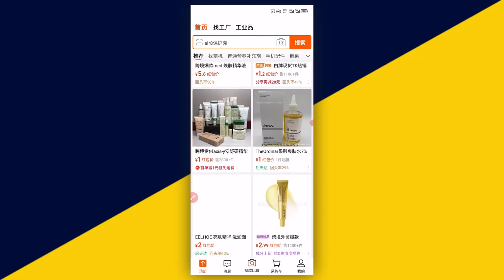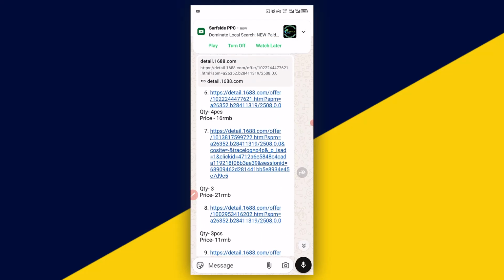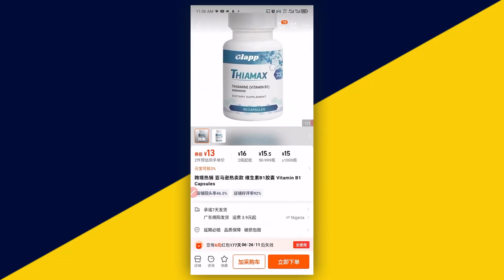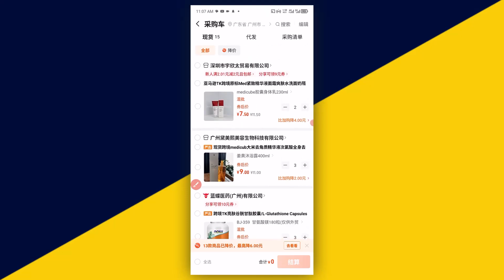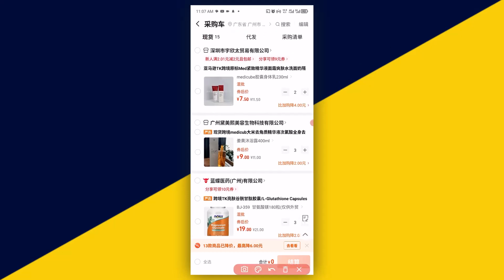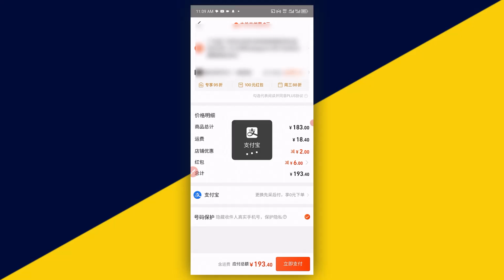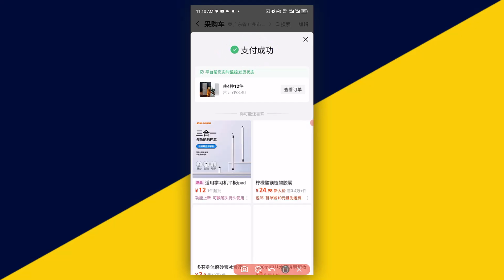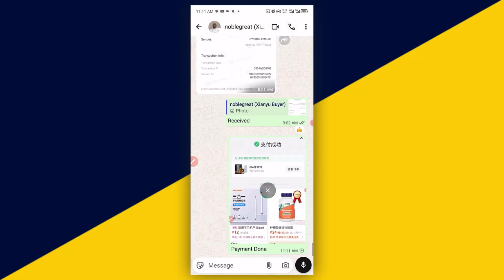How to Order Products from Different Stores on 1688 App